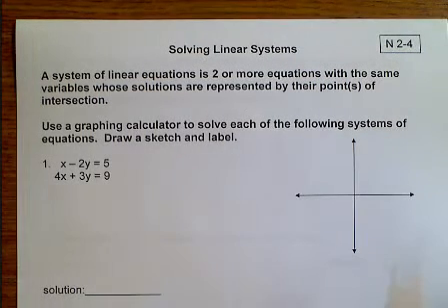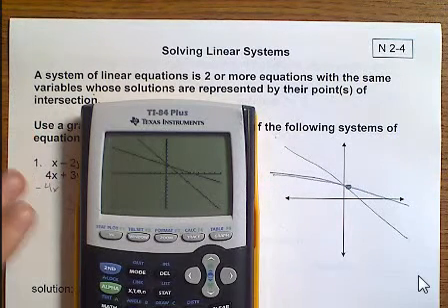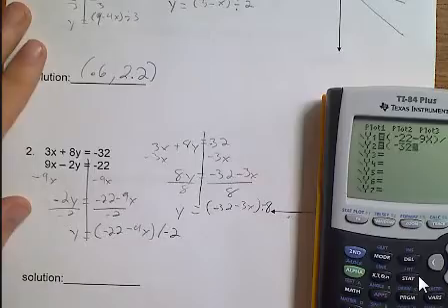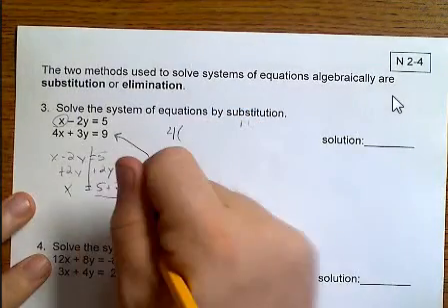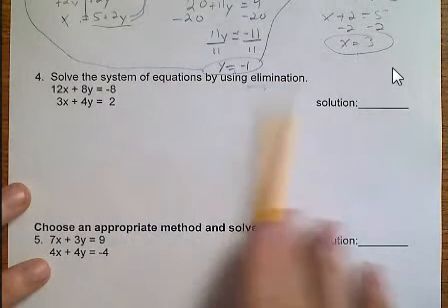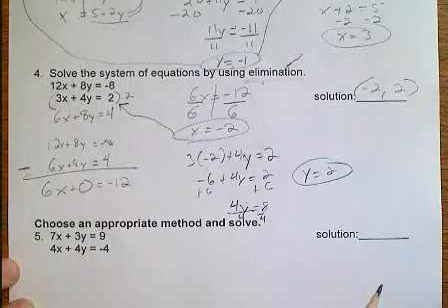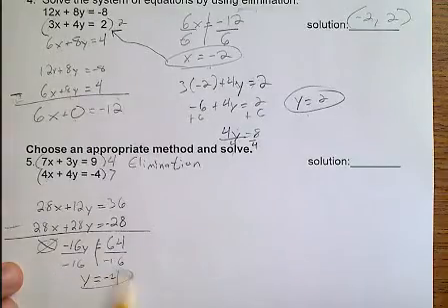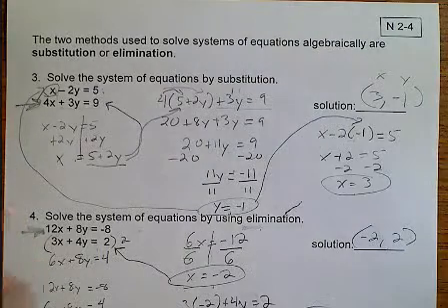Algebra 2 Topic 2-4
Solving Linear Systems